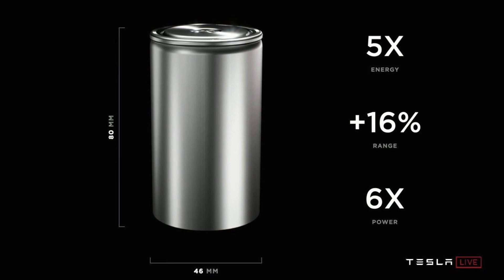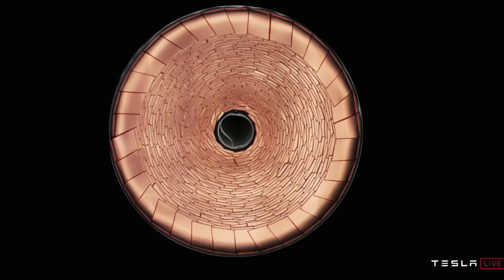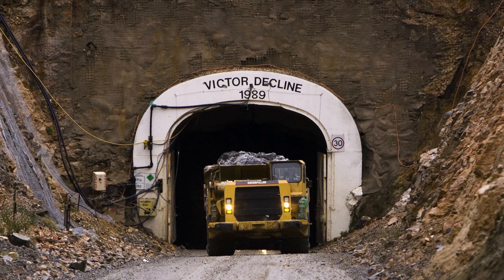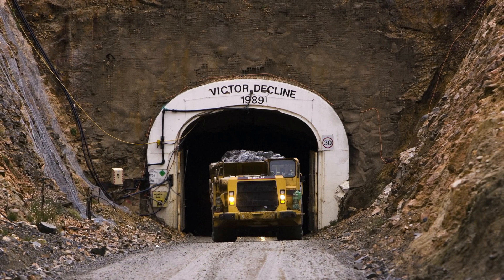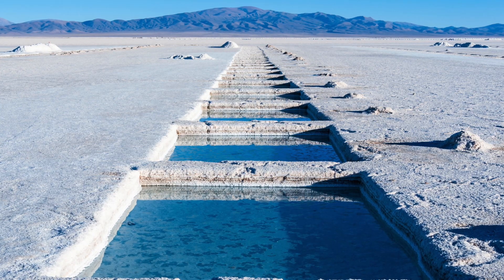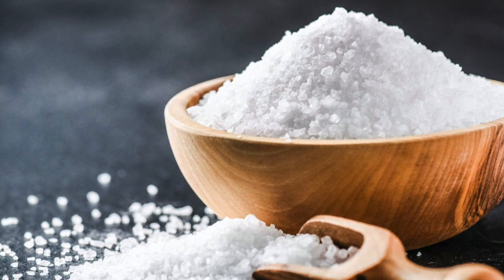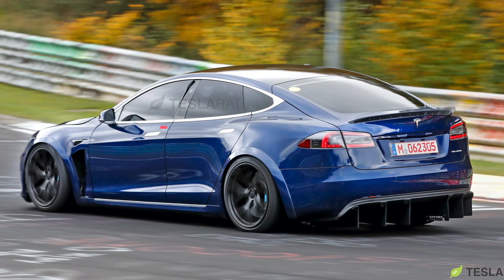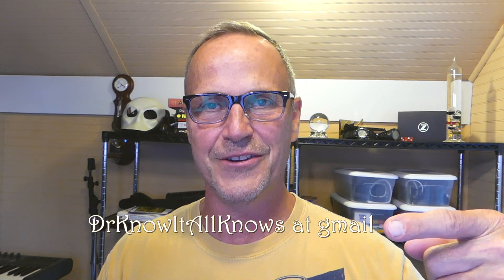Tesla Battery Day Revelations--how Tesla just changed the game forever!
Wherein Dr. Know-it-all discusses the highlights of Tesla’s Battery Day, including their new, larger, battery cells, their dry electrode technology, their tabless battery structure, their tri-furcation of battery technology, lithium and nickel mining, batteries as structural elements, and even the Plaid Model S…. oh, and how do all Tesla car models make a joke?? Find out all this, and much more here!